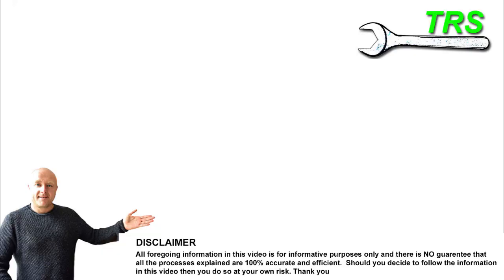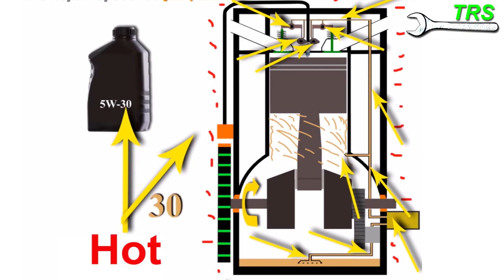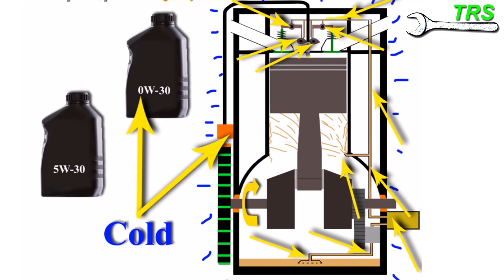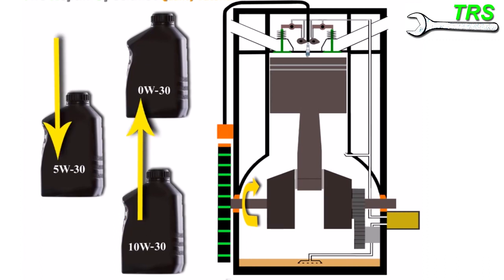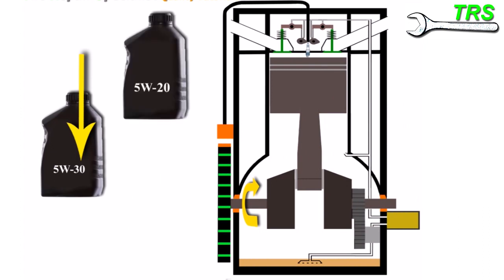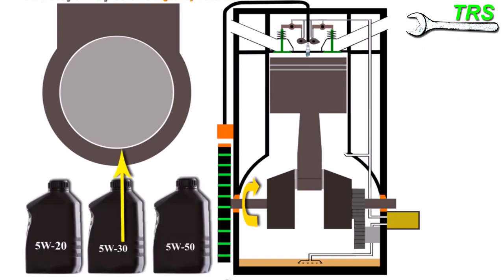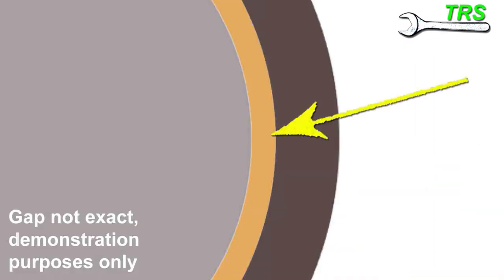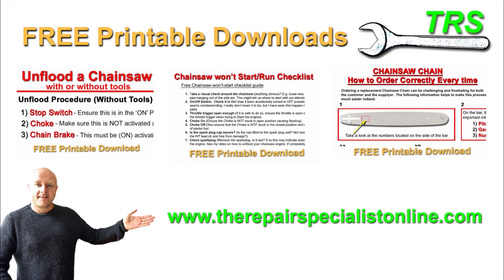This why Engine Oil Codes are Engine Specific. (by Craig Kirkman)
* VISUALLY EXPLAINED

From a Toyota Corolla to a Ford F Series and many more makes and models of car, during normal driving today the average car can stop and start as many as 18,000 times a year, and all that idling in traffic or waiting at junctions causes microscopic wear in your engine. In the latest industry test, New Castrol MAGNATEC STOP-START 5W-30 A5 gives significantly less wear in stop-start operation New Castrol MAGNATEC STOP-START 5W-30 A5 has intelligent molecules that cling, and form a self-healing layer so it's always ready to protect at each of the critical stages of stop-start driving. Castrol MAGNATEC STOP-START 5W-30 A5. Instant Protection From The Moment You Start. Every Time You Start.

Shell Helix Ultra Professional AV L 0 W-30 Motor Oil, 5 Litres
Castrol EDGE 5W-30 LL Engine Oil 4L

In the world of automotive maintenance, understanding engine oil codes is essential for ensuring the proper care and performance of your vehicle. One fundamental concept to grasp is that these codes are not universal but, in fact, engine-specific. In this video, we'll dive into the reasons behind this specificity and why it matters for your engine's health.

Viscosity Ratings:

Engine oils come with viscosity ratings, typically denoted as numbers like 5W-30 or 10W-40.
These numbers indicate the oil's flow characteristics at different temperatures, with the 'W' signifying winter or low-temperature performance.

Different engines, especially those with varying tolerances and designs, require specific viscosity ranges to operate optimally.

For example, high-performance engines may require oils with lower viscosity for better lubrication at high RPMs, while older engines may need higher viscosity oils for adequate protection.
Additive Packages:

Engine oil formulations include various additives tailored to specific engine requirements.
Additives can include detergents, anti-wear agents, antioxidants, and more.
The choice of additives depends on the engine's design, fuel type (gasoline, diesel, hybrid), and intended use (regular driving, racing, towing).

Using the wrong oil for your engine can result in inadequate protection or even damage due to incorrect additive packages.
Engine Compatibility:

Engines vary in terms of materials, tolerances, and operating conditions.
Some engines have turbochargers, while others are naturally aspirated. Some are air-cooled, while others are liquid-cooled.

Using an engine oil that isn't formulated for your specific engine type can lead to issues like excessive wear, overheating, or deposit buildup.

Manufacturer Recommendations:

Vehicle manufacturers provide recommendations for the ideal engine oil specifications and brands to use.
These recommendations are based on extensive testing and research to ensure optimal engine performance and longevity.

Deviating from these recommendations may void warranties and result in suboptimal engine operation.

Environmental Considerations:

Modern engine oils are also formulated to meet environmental standards.
Different regions and countries may have specific regulations regarding the composition of engine oils.

Using engine oils not compliant with local environmental standards could result in legal issues.

Conclusion:
In summary, engine oil codes are engine-specific because engines themselves are highly diverse in terms of design, tolerances, and operating conditions. Using the right engine-specific oil is crucial for maintaining engine health, optimizing performance, and ensuring longevity. Always refer to your vehicle's manual and manufacturer recommendations to select the appropriate engine oil for your specific engine type and usage.

Please ensure you choose the correct oil code for your engine as directed by your user manual.  There is an opportunity to enter your car REG details for further and easier finding of parts for your vehicle.

If you purchase you are Not buying the product from us (The Repair Specialist), you are buying from an Amazon seller.

Codes may include 5w-30, 10w-30, 10w-40 or 15w-40, to name just a few available.

I have recommended some useful items from Amazon below. I guarantee you that these items are the sorts of things I use on a daily basis so I know they are good. I have to be careful in recommending products because I have my name and credibility at stake. So I will only recommend good products.